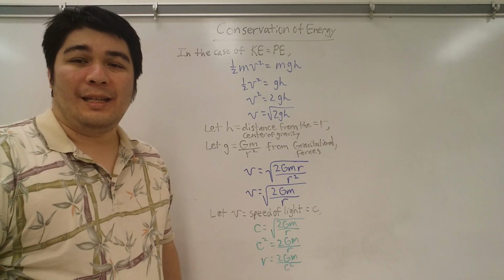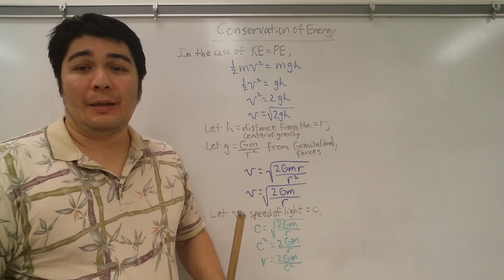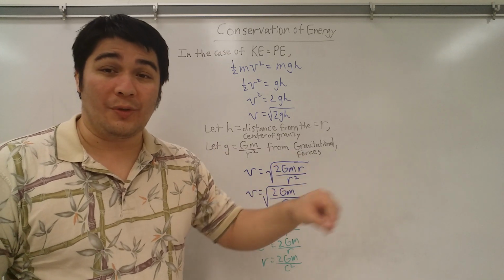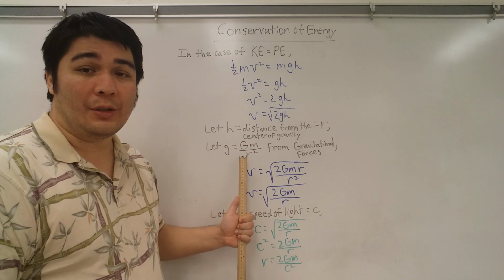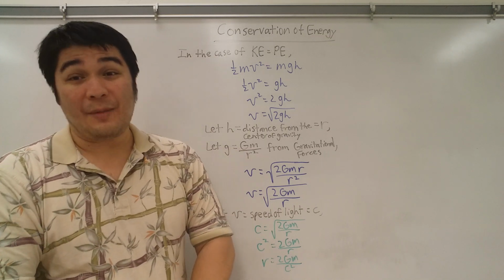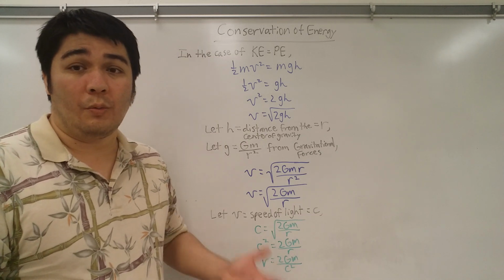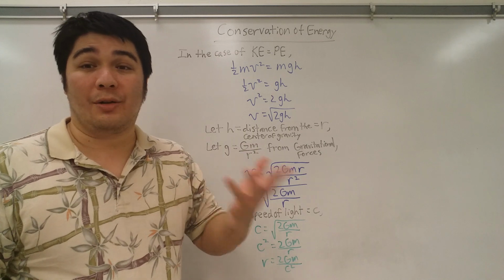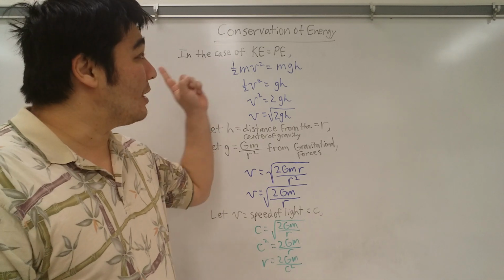Mr Achiu Conservation of Energy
In this video, I go over the results of the fact that energy is conserved.  What can happen all energy going into a system comes out of the system?  Stay to the end, because one of the results will draw you in and crush any doubts you may have of why energy is an important topic to study.  Journey strong on your path to Physics enlightenment!